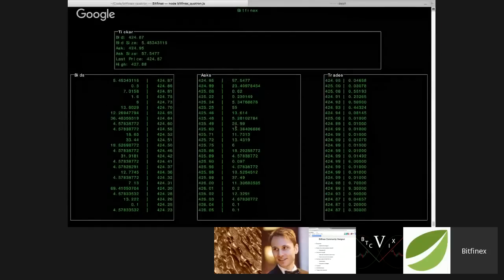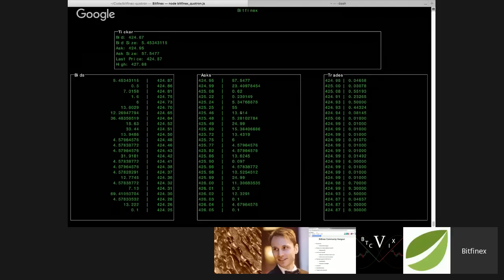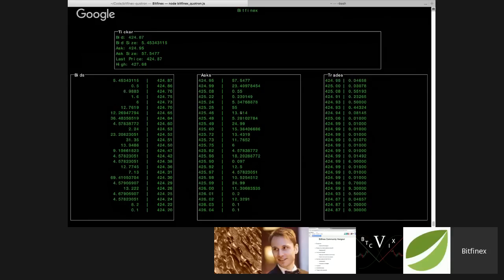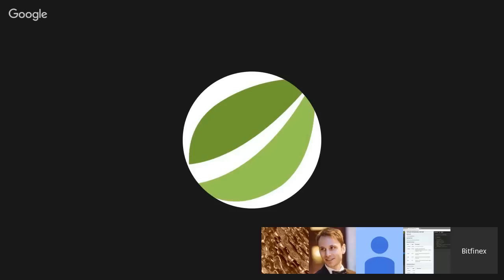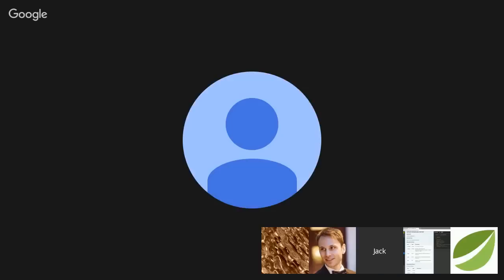Bitfinex API Dev Hangout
The goal of this hangout is to go over a bit of the work we’ve been doing lately to make it easier for users to integrate with our APIs as well as contribute to our open source libraries and community projects as detailed in our latest blog post.

In addition to covering what we have done, we will be speaking on what we will be doing in coming weeks:

REST v2.0: In particular we would like to hear what the community wants for the v2 of our REST API, which we are going to start development on soon. We are currently exploring Swagger and think it has some real promise; from creating client libraries in a lot more languages, to providing documentation that is always up to date, Swagger would allow much easier integration for our users.

Input WebSocket API: We will be expanding from a read-only to a read/write WebSocket API. This opens up a lot of functionality beyond just order submission and we would like to see where users’ interests lie on prioritization of other inputs.

We would love for everyone to follow along with the hangout and give us any feedback you might have.